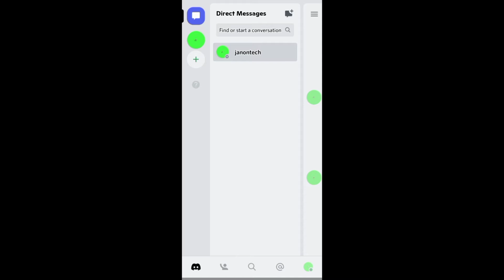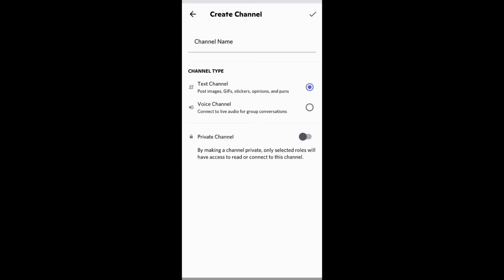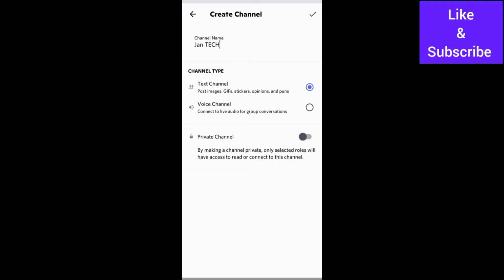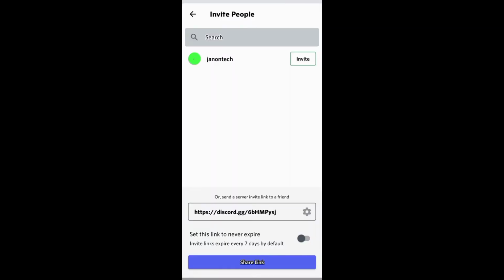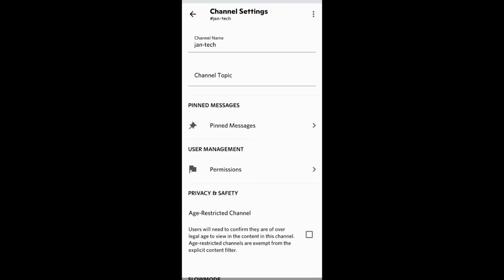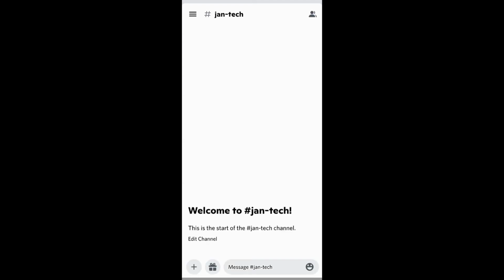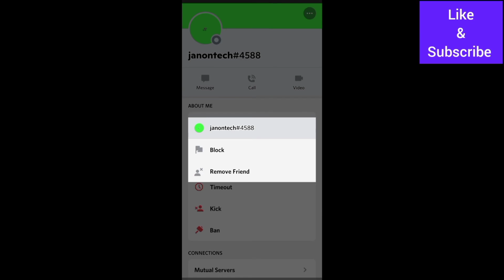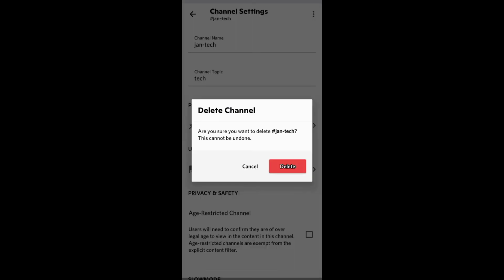How to Create Discord Channel—Public or Private Channel (NEW)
This  video is about how to create a Discord channel. See how to make a stage channel on Discord on android. See also how to make a private Discord channel on iPhone. In addition, see how to make a public Discord channel read only. Moreover, how to set up a Discord channel for NFT on mobile.

0:00 - Introduction
0:10 - Creating Discord Channel
0:37 - Setting Up Discord Channel
1:15 - Deleting Discord Channel
1:25 - Conclusion